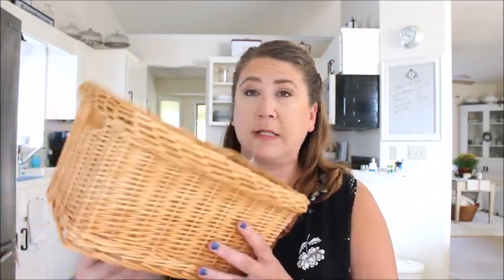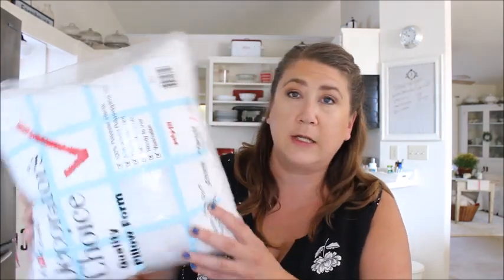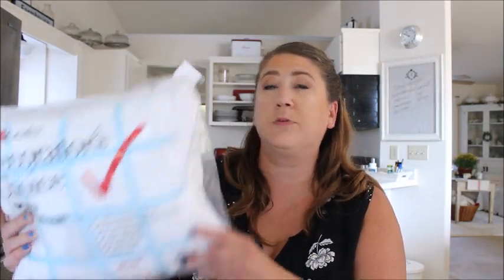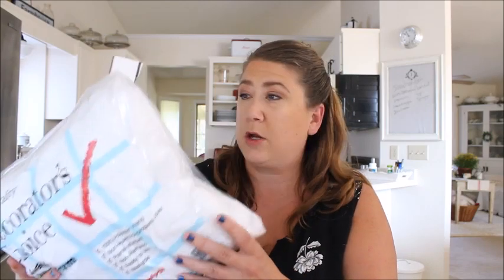Thrift Store Thursday Haul | #22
Hi There!

It's time for another Thrift Store Thursday Haul and man, oh man am I excited to share with you what I found.  It was a good week.